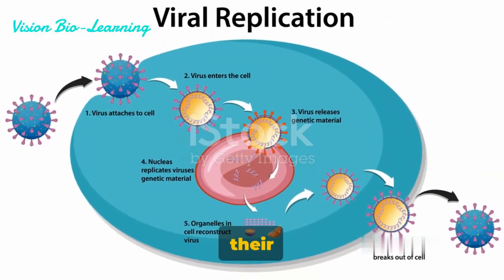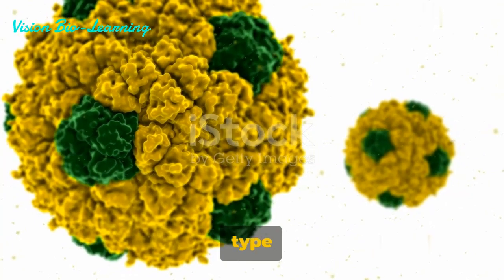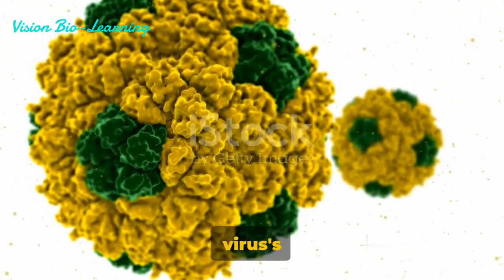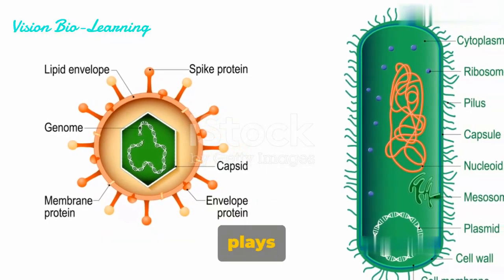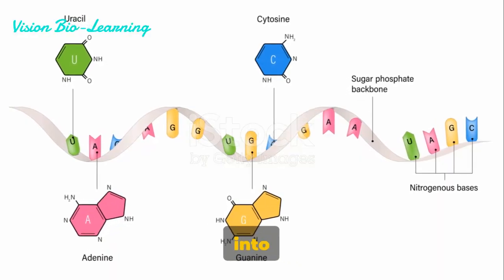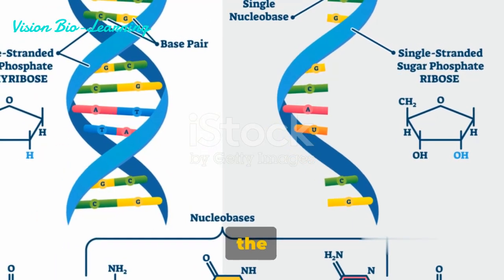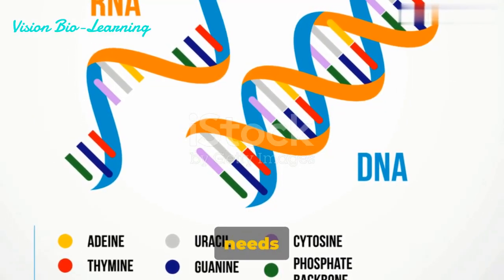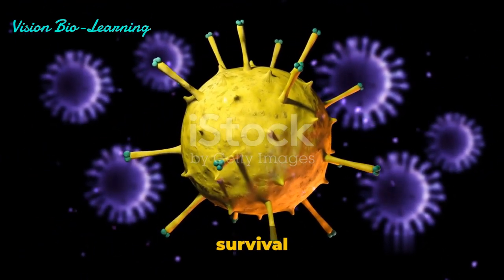Unveiling the Molecular Structure of Viruses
In this captivating video, we embark on a fascinating journey to unravel the complex molecular structure of viruses. Join us as we delve deep into their genome, capsid, and envelope, uncovering the secrets that make them formidable entities. From viral replication to the mechanisms behind their entry into host cells, we leave no stone unturned.